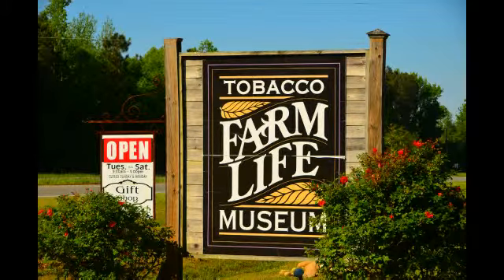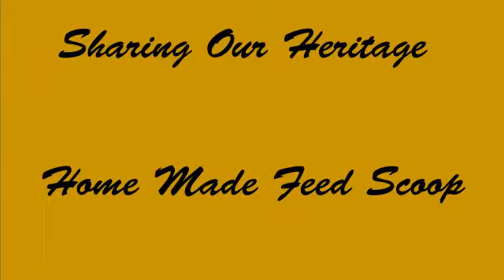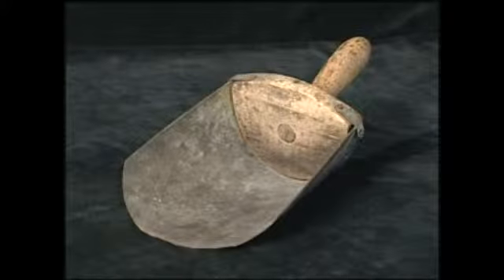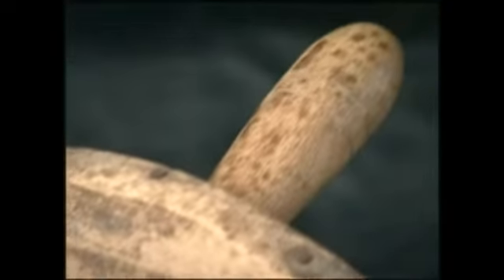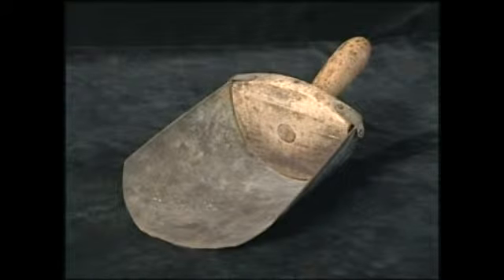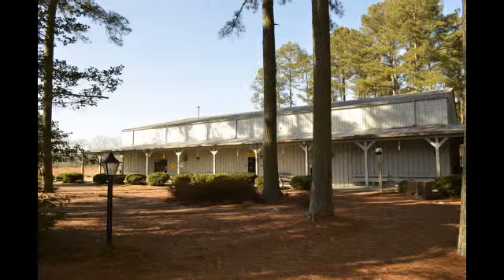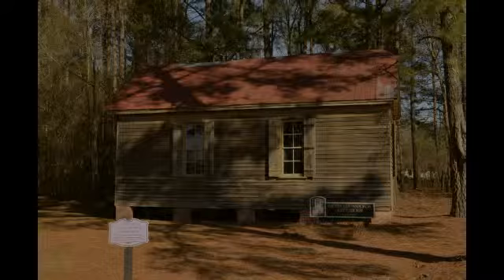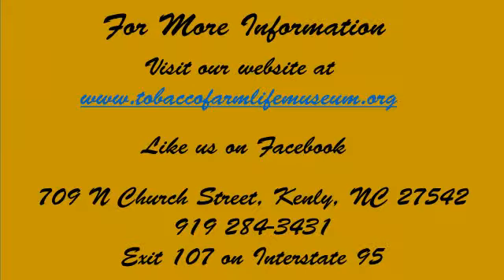Home Made Feed Scoop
Hand made feed scoop for the famr - very useful and necessary